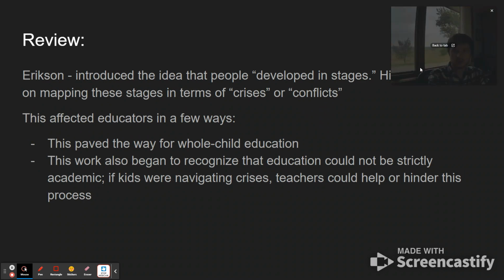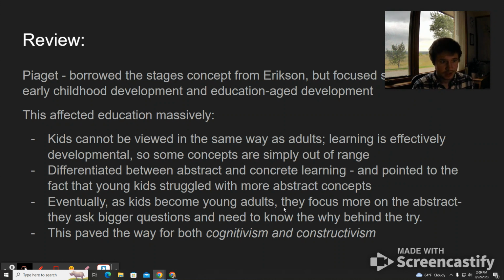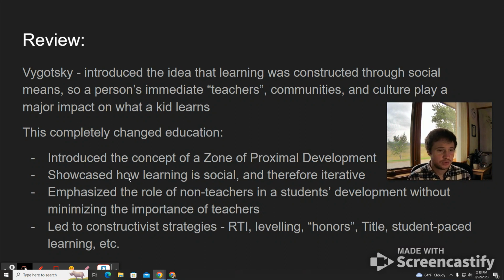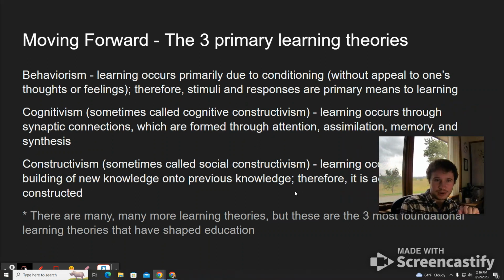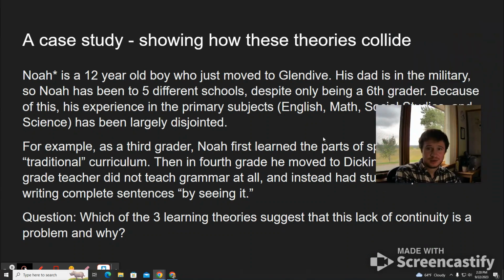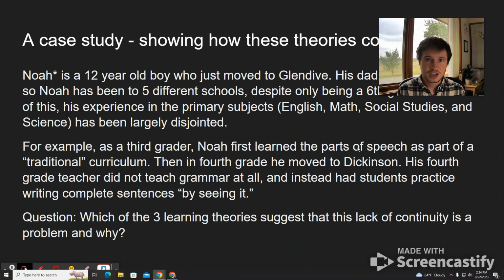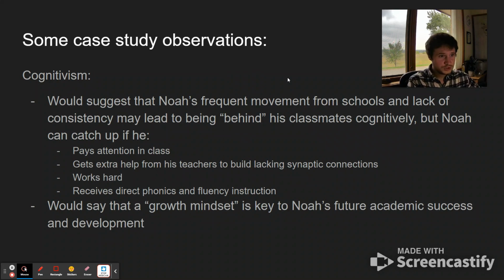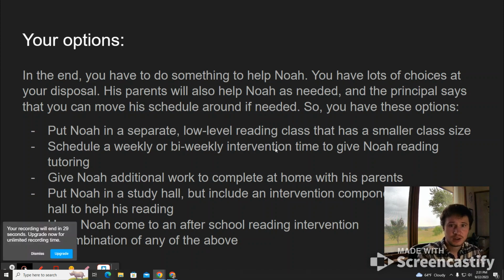Cognitivism and Constructivism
Week 6 Video and Assignment
I get cut off a bit at the end, so I will post an assignment sheet as well! It will include instructions and grading, etc.